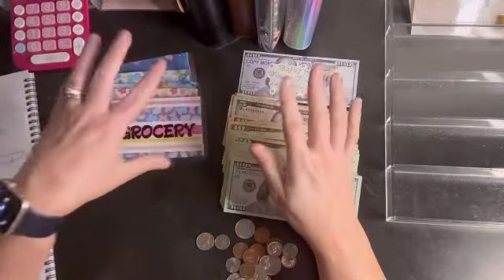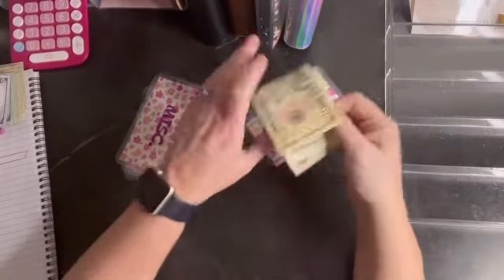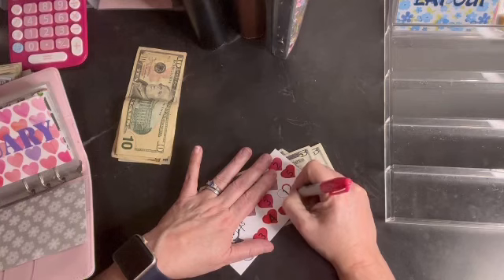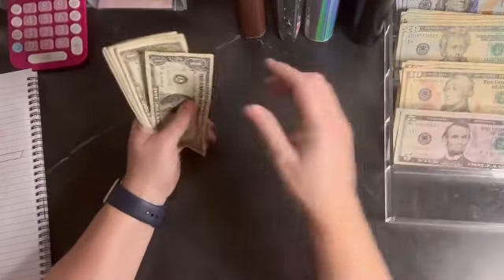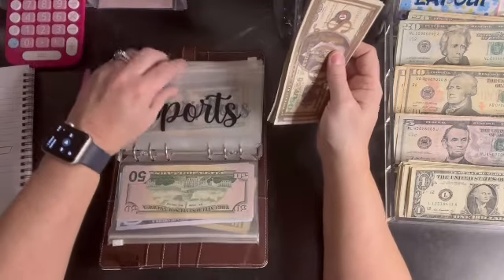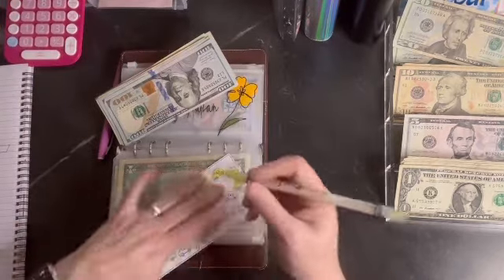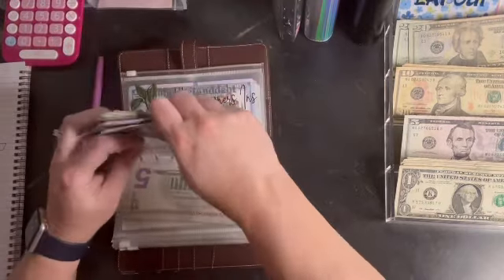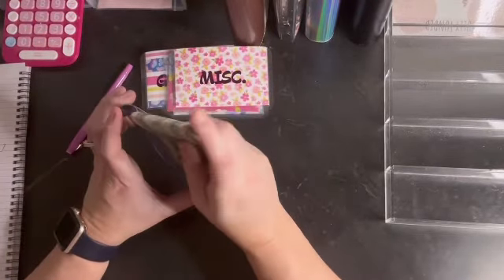Penny Challenge| Cash Stuffing High Priority Binder| Rollover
Today I’m doing my penny challenge, seeing how much rollover I have and cash stuffing my high priority binder. Budgeting keeps me in track and is helping me to become debt free.

Penny challenge from @TracEyMonster

Ang Budget and Debt on Instagram and Facebook